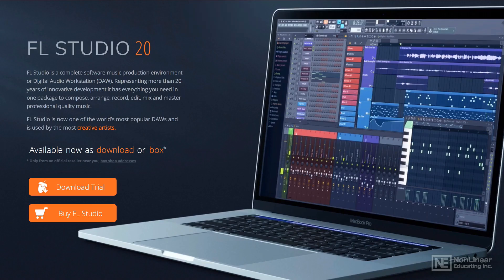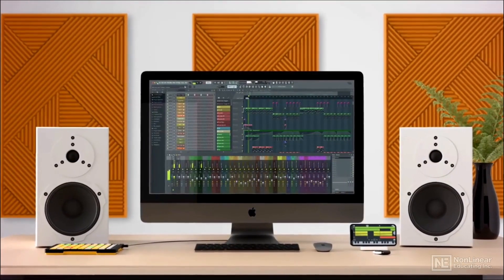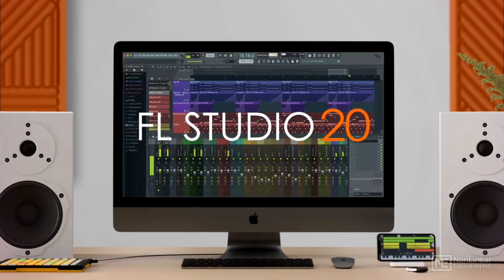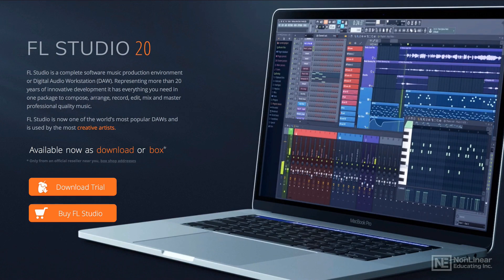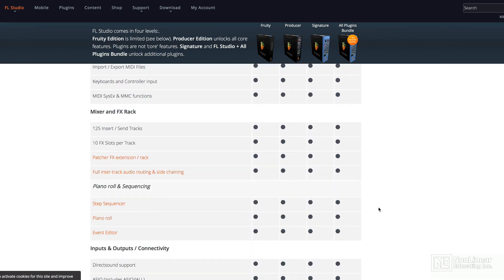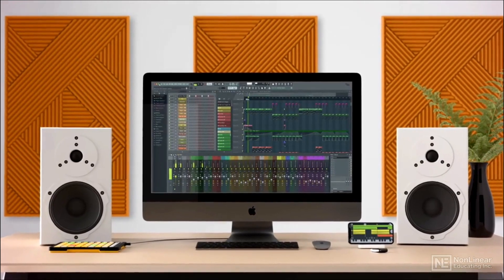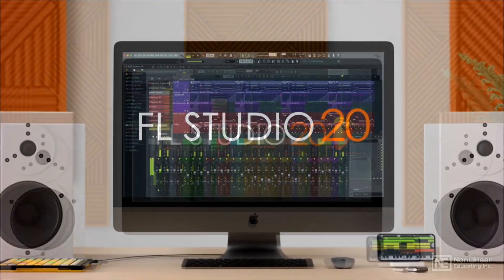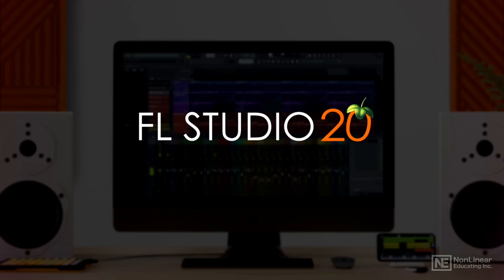FL Studio 103: Audio Recording and Editing - 1. Introduction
FL Studio 103: Audio Recording and Editing  by Rishabh Rajan
Video 1 of 19 for FL Studio 103: Audio Recording and Editing

FL Studio is an extremely powerful DAW for recording and editing MIDI, and it also excels in the audio department. Although recording and editing audio with FL Studio can be a bit confusing at first (especially if you are used to other DAWs), this course will make everything clear and easy to understand.

First, Rishabh explains how to configure everything up for recording. After talking about file management, Rishabh dives into all the different ways you can record audio with FL Studio. You learn about pattern clips, recording in the Playlist, loop recording, recording with the Edison plugin, etc. Once your audio is recorded, its time to learn how to edit to create the perfect take. You will also learn about FLs Time Stretching algorithms, slicing techniques, audio clip settings, choke group and a lot more

So watch this course by FL Studio expert Rishabh Rajan to master all audio recording and editing features included in FL Studio 20!